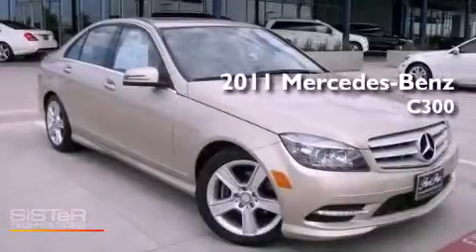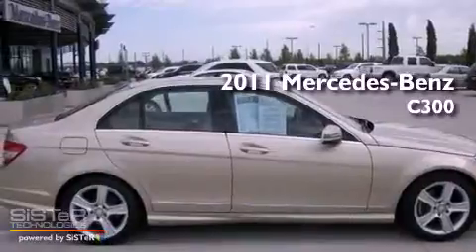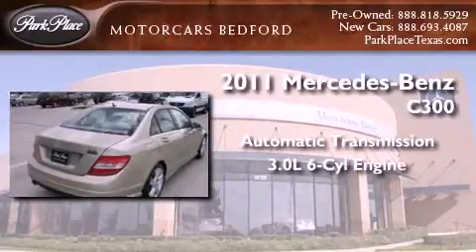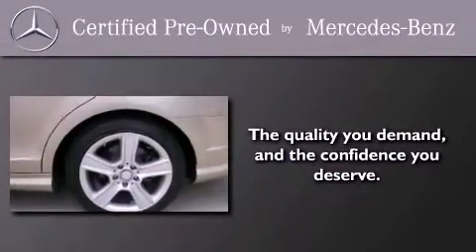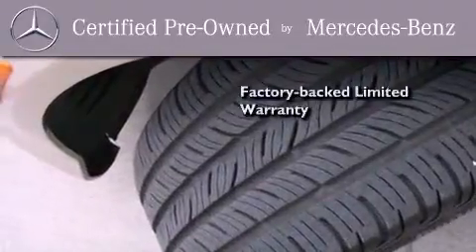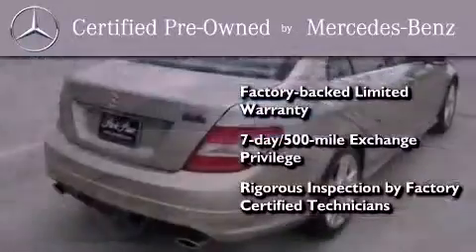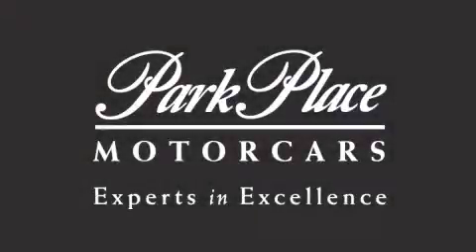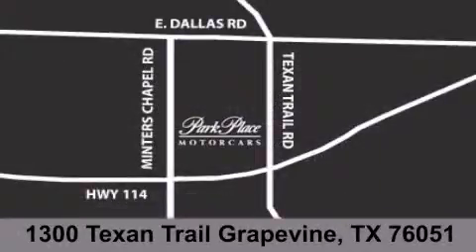2011 Mercedes-Benz C300 Certified DFW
Year : 2011
 Make : Mercedes-Benz
 Model : C300
 Engine : 3.0L DOHC 24-valve V6 engine
 Trans . : Automatic
 Exterior : Tan
 Miles : 10,593
 Interior : Other
 Stock : PMC208178